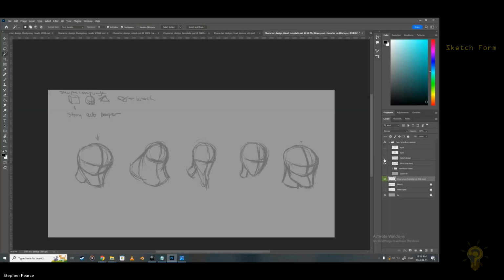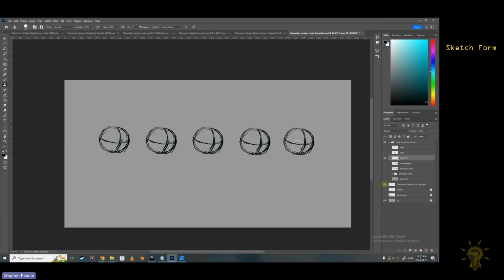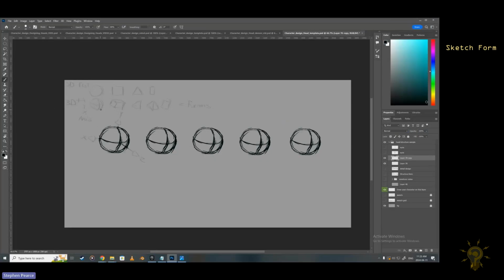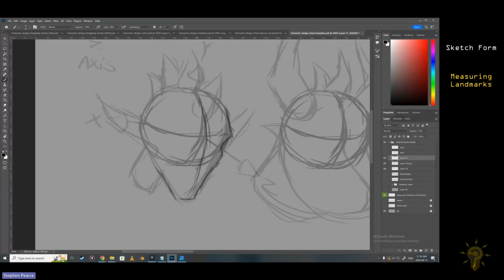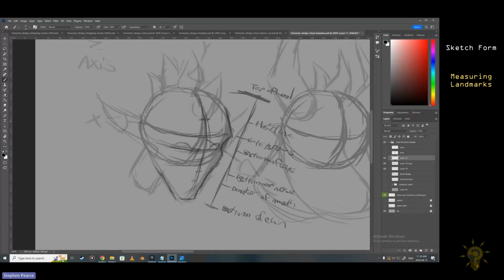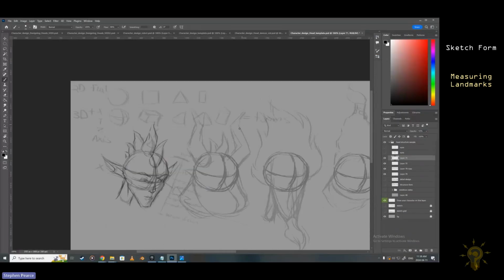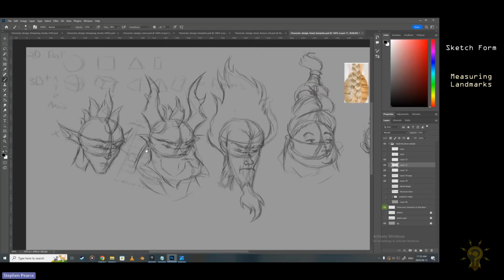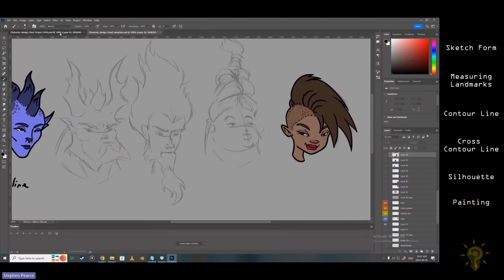How to create Character Design, XYLIA Pt 1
Hi everyone! This is the story and design process  for 2 of 3 space fairing adventurers, Xylia© and Zerxonik©, who set out into the unknown galaxy in there classic space craft. Classic, actually refers to an old beat up 3rd hand junk heap of a craft that can  barely fly! None the less, they set off on their adventure among the stars. On one of the planets they visit, they become BugBot Pilots© to earn extra cash in the local games! Will they survive to win the games?